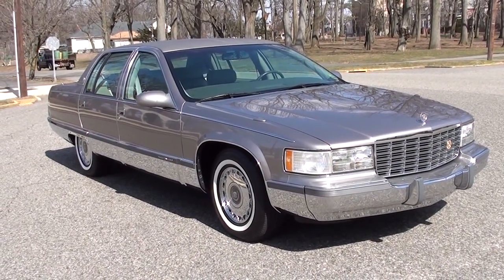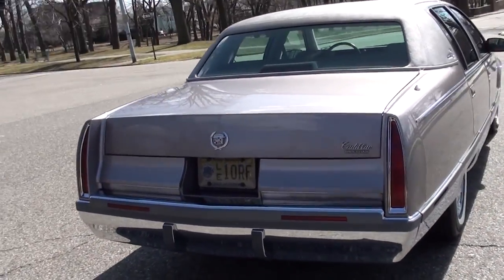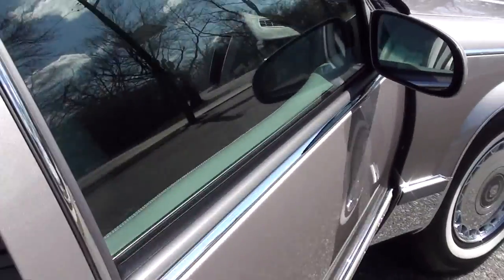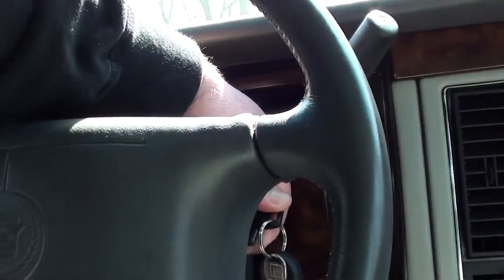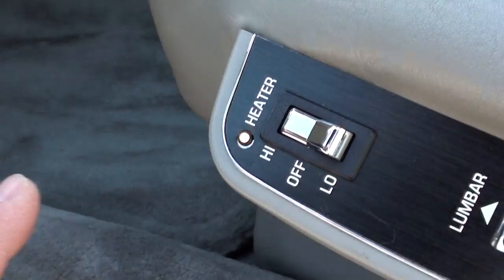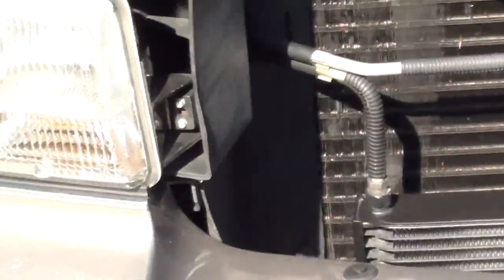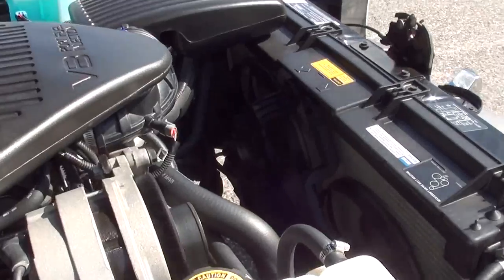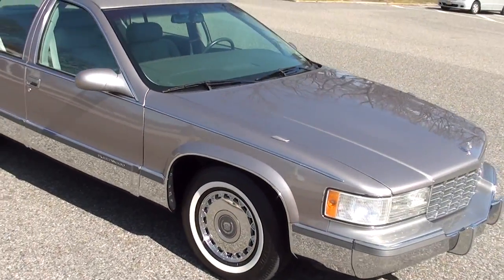1995 Fleetwood Brougham in pristine condition walk around.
Sorry about the wind noise folks...turn down your speakers and listen with your eyes ;~) 31k miles, fawn grey metallic, 5 full size chrome wheels, video does not capture the true glisten in the sun. pristine!